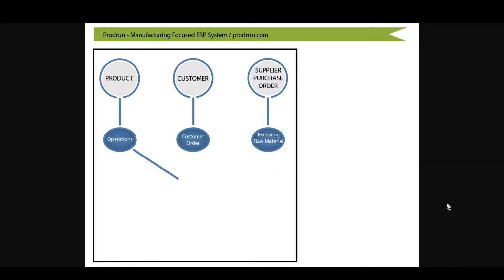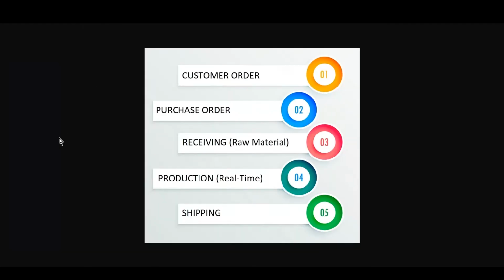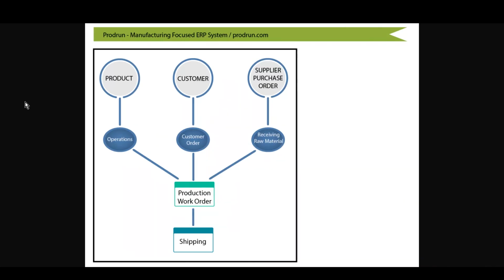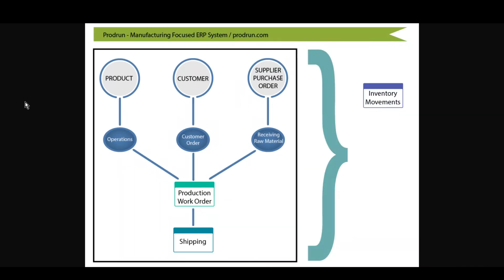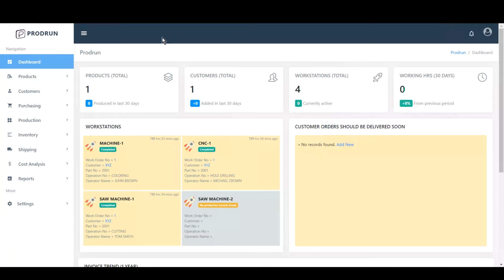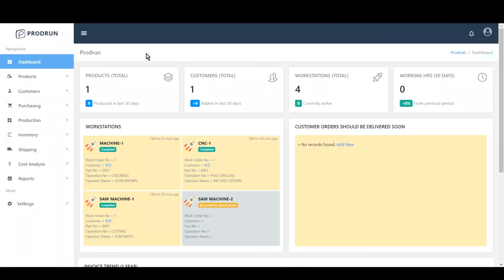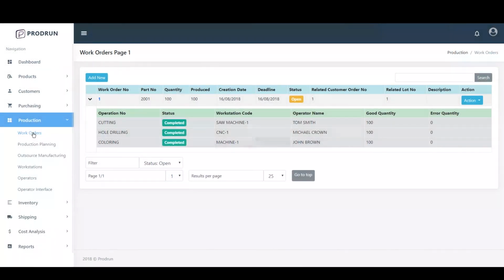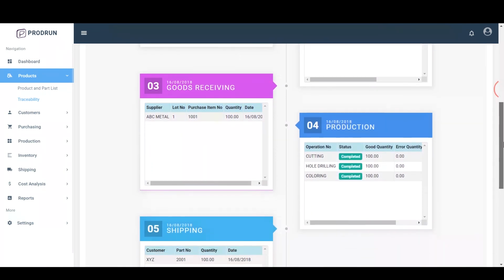Prodrun Presentation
If you are a manufacturer, then you should be familiar with the processes about products, customers and suppliers.
This three resources are the main source of your manufacturing process.
When you have a product to produce, then you should have operations. Prodrun lets you to track all your operations.
When you have a customer to sell your product, then you should get orders from your customer. Prodrun lets you to track all your customer orders.
When you have a supplier to purchase raw material, then you should give orders to your supplier. Prodrun lets you to track raw material receiving process.
All these processes are related to the production. Prodrun lets you to monitor your production process in real-time.
Every component you see here is interconnected. Even it includes the shipping process after production.
In Prodrun; customer order, purchase order, goods receiving, production and shipping processes are related with each other.
After you collect your data from the main processes, in the end you will be ready to see all inventory movements in the background automatically.
And the other outputs like cost analysis and reports are very important for your business data analysis.
Let's see this in a real demonstration. You see eight main modules on the left menu.
Products, customers, purchasing, production, inventory, shipping, cost analysis and reports.
For example, you are seeing a work order with its production records here.
When you want to look at the details; you can see every related processes connected to this work order.
Customer order, purchase order, goods receiving, production and shipping.
To digitise your business in seconds, prodrun.com